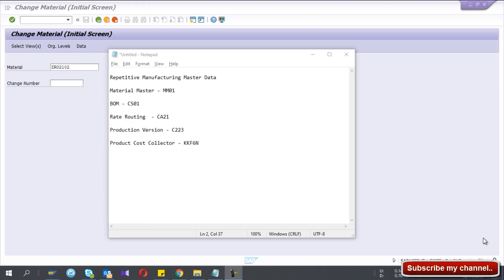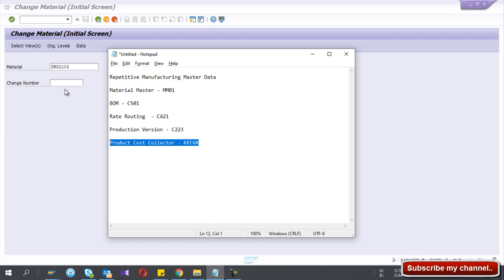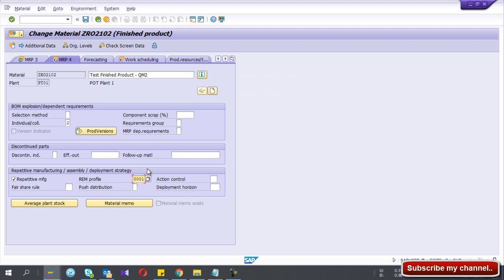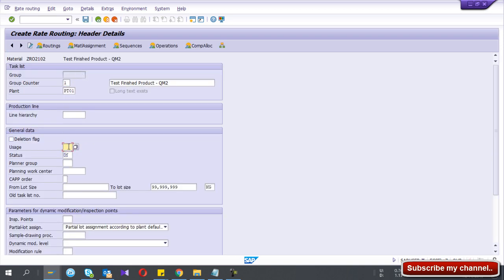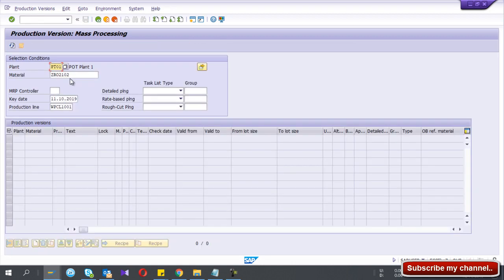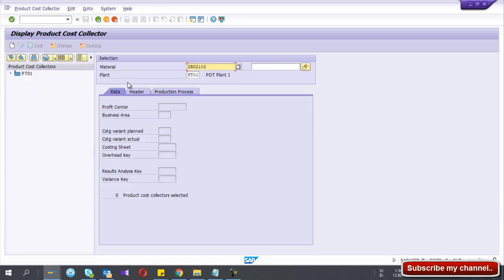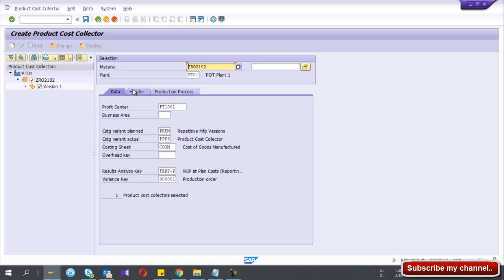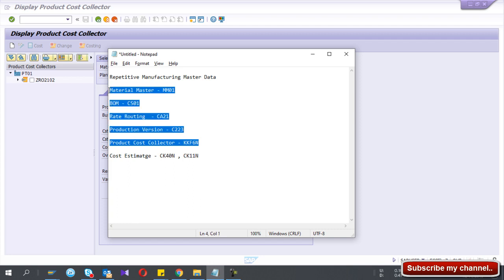How to create Master Data for repetitive manufacturing in SAP PP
This video describes steps of creating master data which relevant to repetitive manufacturing(REM). Mostly we use REM if we do manufacturing using a production line and scenario is not much complex.

Eg - Soap Manufacturing
     LPG filling cycles

In this video, will cover below master data.

  * Material Master (MM01)
  * Bill Of Material (CS01)
  * Rate Routing (CA21)
  * Production Version (C223)
  * Product Cost Collector (KKF6N)

In Material master few additional settings needs to be done.
BOM is similar with other manufacturing scenarios.
In REM we create rate routing (steps are similar to creating CA01 routing).
Product cost collector will create to store production costs(Plan & Actual values) because REM uses plan orders(not production orders) for confirmation.